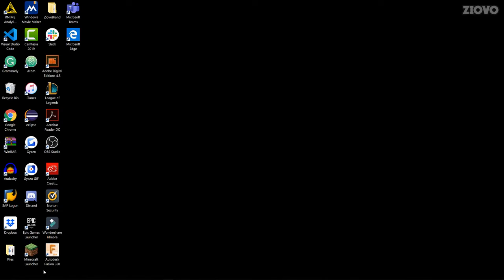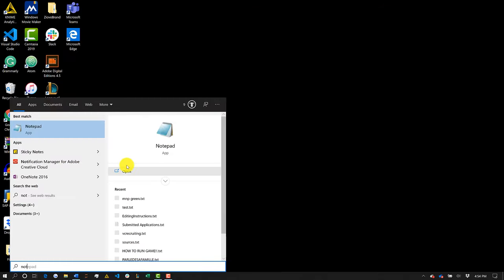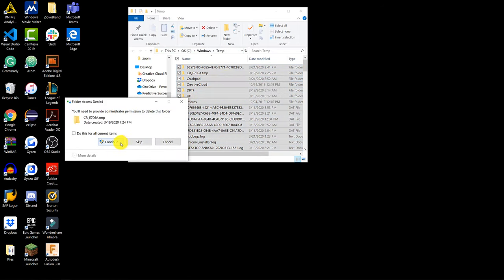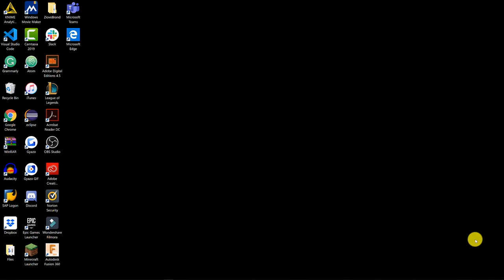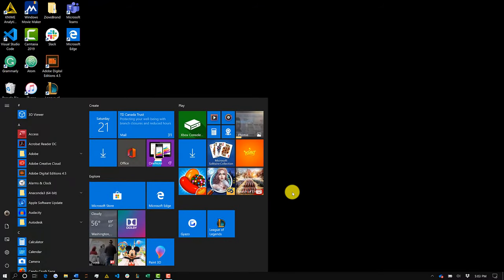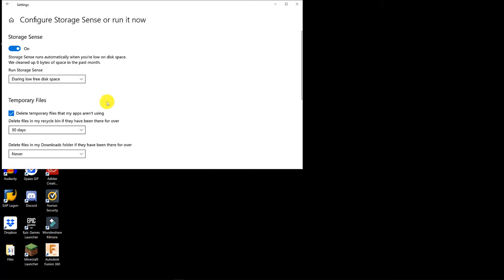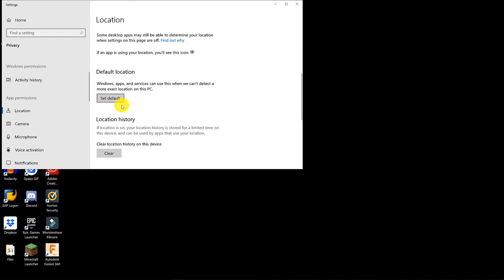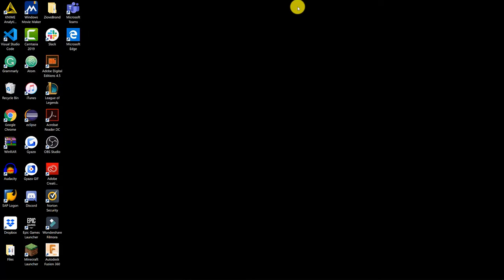How To Make Your Computer Faster And Speed Up Your Windows 10 PC in 2021!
In this video, I am going to be showing you how to make your computer faster in 2020 and speed up your Windows 10 PC, laptop, computer, PC, and tablet! This video will cover 11 different ways to speed up Windows 10, and make sure that you increase the performance of your laptop or computer so that it is faster with increased speed for any functions that you wish to utilize. If you want to know how to make Windows 10 faster on your PC or laptop, you've come to the right place! Let me know if there are other ways you can make your computer faster down below in the comments, and let me know if you want to see a video on how to speed up your phone in 2020 as well!

1. Go to the Windows 10 task manager, startup, disable unnecessary programs
2. Go to notifications, turn off Windows 10 tricks and tips
a. Go through and turn off for anything else as well to speed up your computer
3. Remove temp files by typing windows r, type temp, select all and delete, repeat with %temp%
4. Remove unwanted services that auto run , type windows r, type msconfig, go to services, hide all msoft services and start disabling everything else
5. Defragment and optimize drives, change schedule so that is off and manually optimize from now on
6. Turn off transparency in personalization, colors
7. Control panel, power options, changing to high performance or balanced
a. Going into advanced settings, change minimum processing and maximum processing to 0% and 100%
8. Storage sense
9. Disk cleanup is essential to make Windows faster
10. Go to settings for privacy and location, disable everything you don't need
11. Changing all your gaming settings

- Ziovo